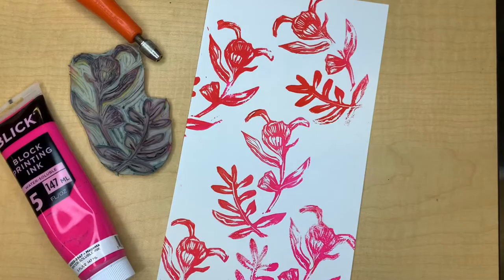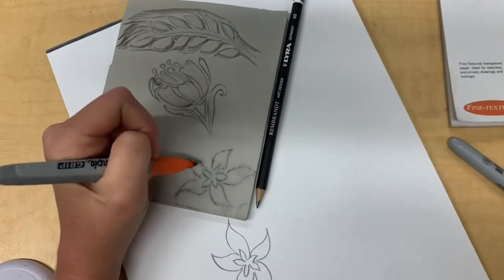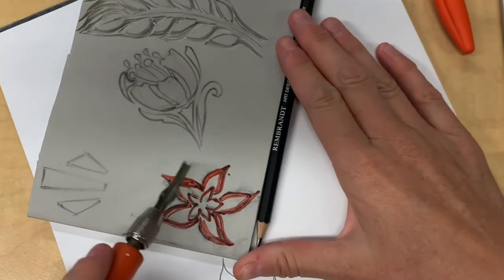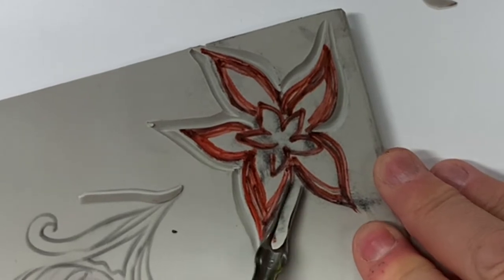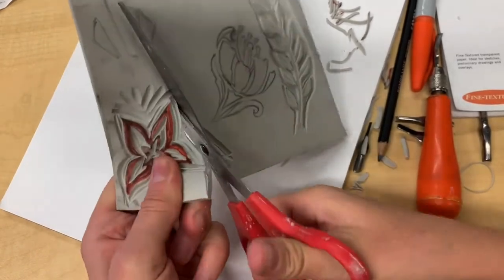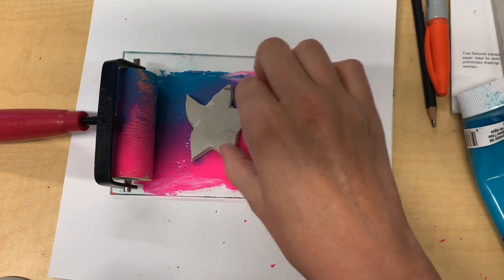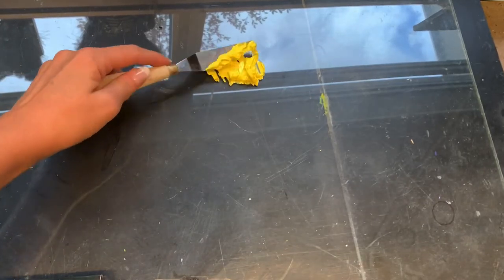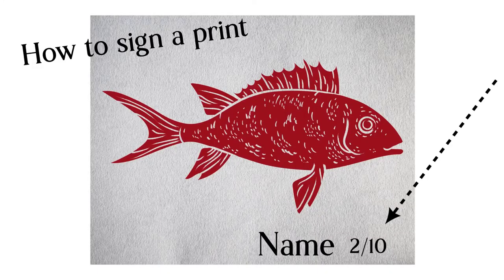Printmaking 101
All about printmaking using EZ cut rubber.